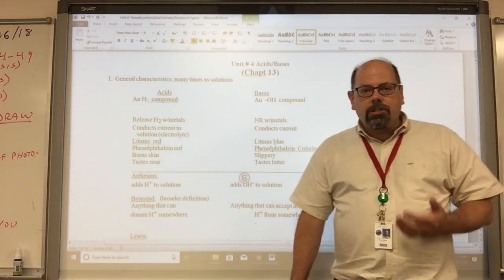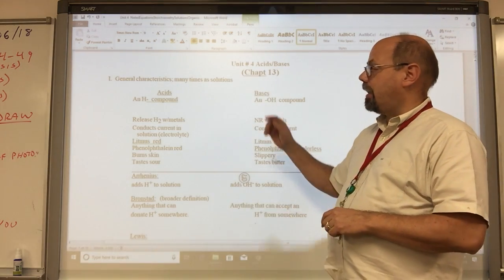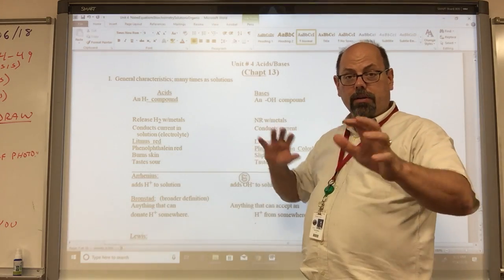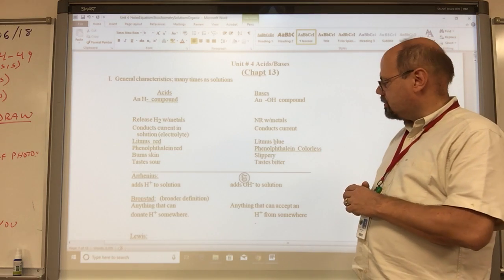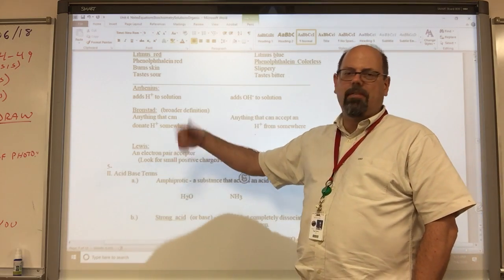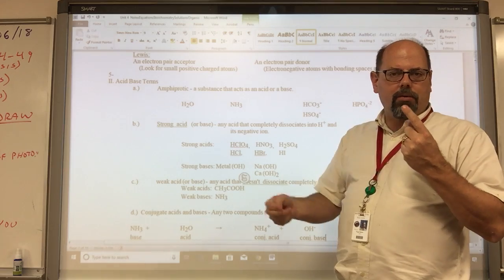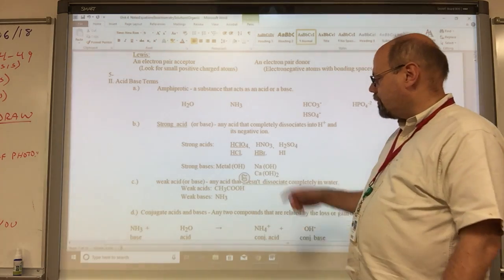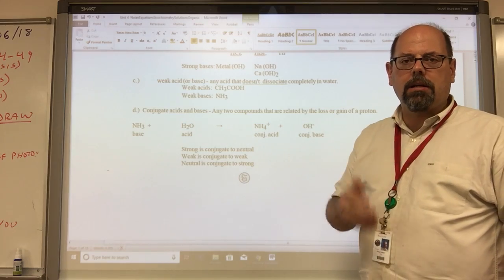17 Acid and Base Definitions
Acid and Bases are just solutions of ionic compounds that have special properties.  Acids are ionic compounds with H- as their metal or cation.  Bases are ionic compounds with -OH as their anions or negative ions.  Acids generally dissolve most metals and cause skin to blister like a burn.  Bases are unreactive with metals and feel slippery because the base is breaking down fats (and protiens) on your skin into a soap like product.  These will also leave open wounds if not rinsed and treated.